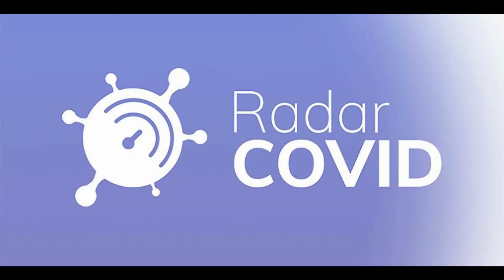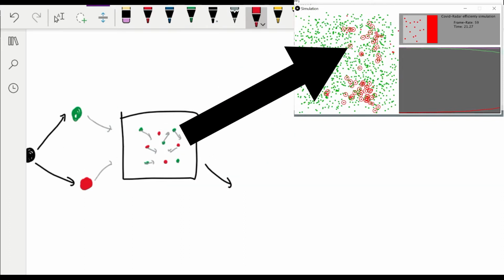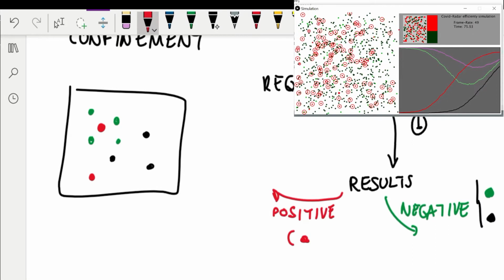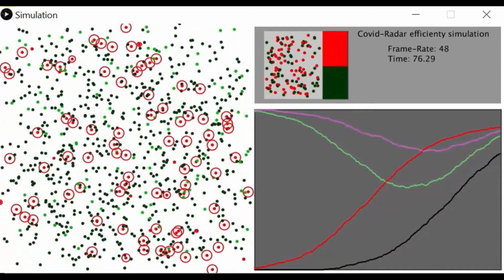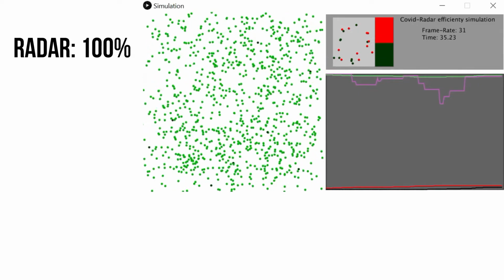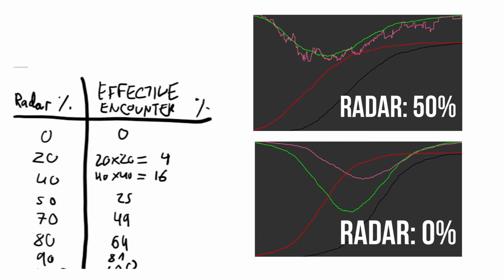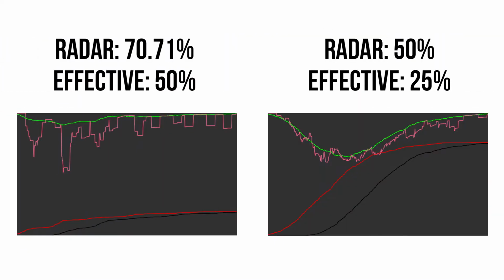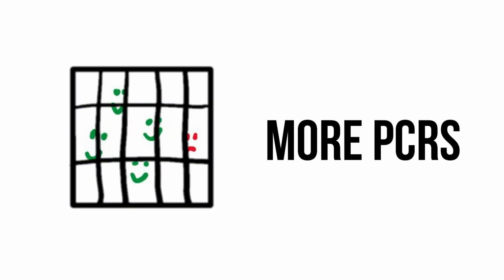Is Covid-Radar Efficient? Simulation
I coded a simulation to analize the efficiency of the covid-radar app. Is having this app useful? Does it make a difference? Does the number of people with the app affect the virus spreading?

If people want it I will make the code of the simulation public.
Link to 3b1b video on the logistic curve and its relation with virus spreading:

PD: Sorry for my bad pronuntiation, I hope I get better at it on future videos